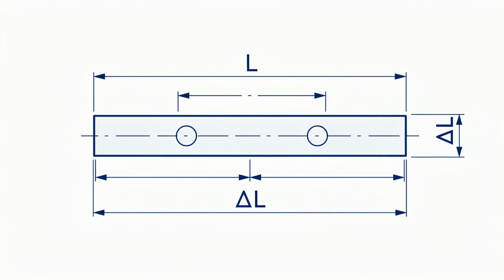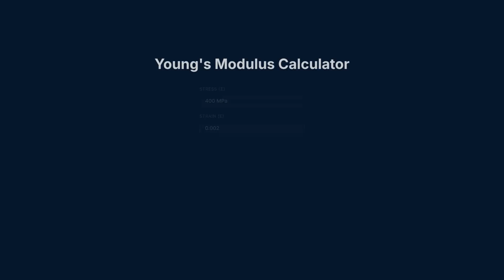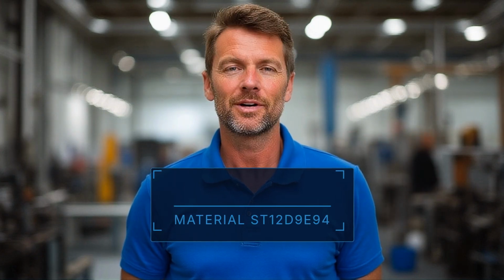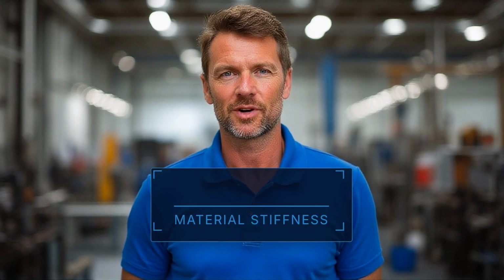Young's Modulus Calculator — How to Use It | Engineering Tool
How to use the Young's Modulus Calculator — an interactive engineering tool for engineering calculators problems.

This is the Young's Modulus Calculator, which determines the elastic modulus of materials under stress.

The calculator offers two Input Methods: Stress and Strain, or Force and Geometry. For this demonstration, I'm using Stress and Strain.

When using Stress and Strain mode, you...